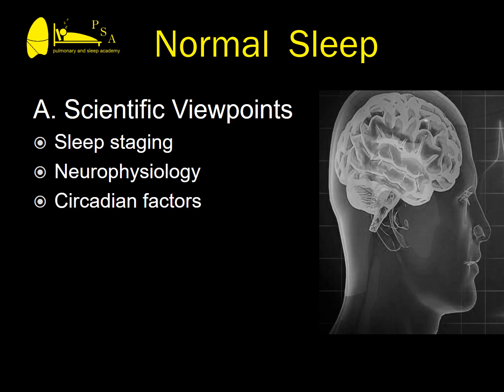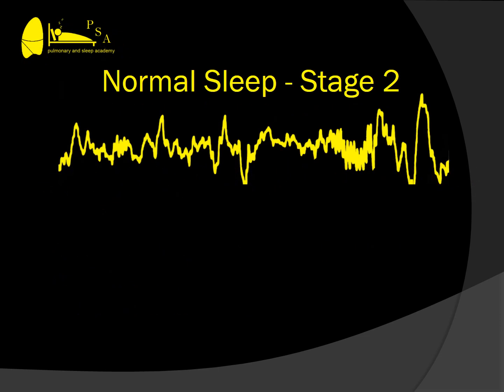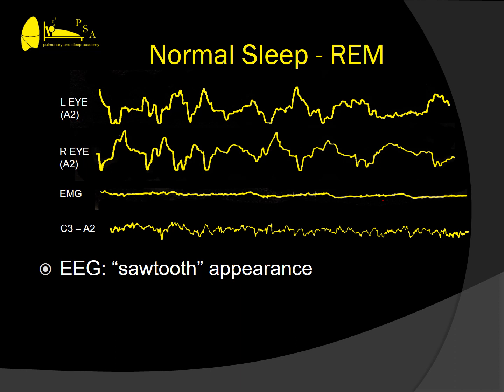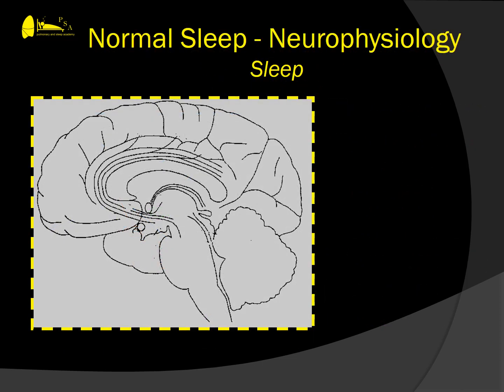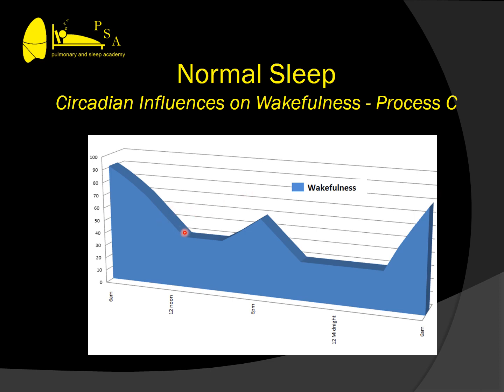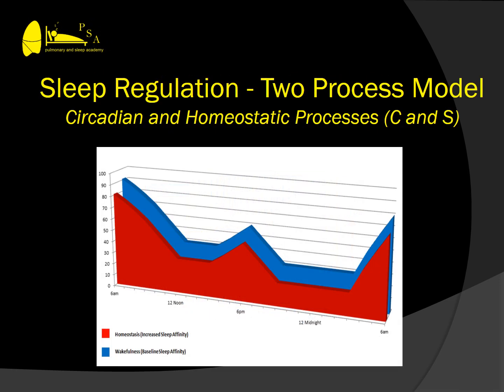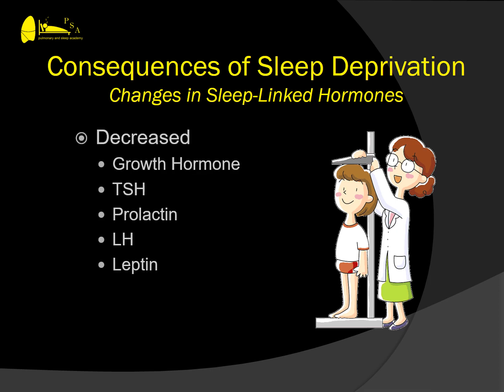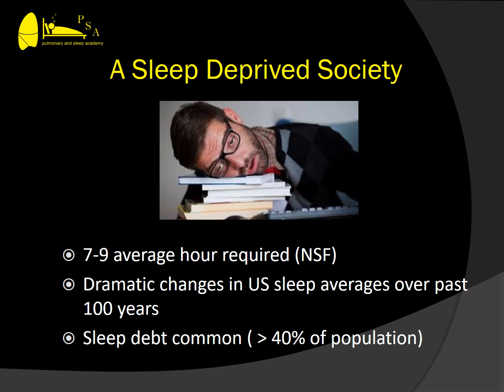Sleep Academy - Understanding Normal Sleep - Fundamentals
Please enjoy this free preview of our online CME program. In this talk from Session 1 of Sleep Academy, Dr. Bohner reviews normal sleep pathophysiology which forms the foundation to understand sleep disorders. to learn more about our online CME educational series.

Here is the listing of sessions for our four academies:

Pulmonary Academy:
Session 1: An Overview of Pulmonary
Session 2: Pulmonary Function Testing
Session 3: The Pulmonary Office Visit
Session 4: COPD
Session 5: Asthma and Others
Session 6: Restrictive Lung Diseases
Session 7: Pulmonary Vascular Diseases
Session 8: Lung Neoplasms and Pulmonary Nodules
Session 9: Common Complaints Session
Session 10: Other Key Topics

Sleep Academy:
Session 1: Understanding Normal Sleep
Session 2: Sleep Studies
Session 3: Overview of Obstructive Sleep Apnea
Session 4: Therapy Options for Obstructive Sleep Apnea
Session 5: Sleep-disordered Breathing Other Than OSA
Session 6: Overview of an approach to Insomnia
Session 7: Hypersomnia-Causes and Therapies
Session 8: Movement Disorders and Parasomnias
Session 9: Common circadian wake/sleep disorders
Session 10: Sleep Pharmacology

Critical Care Medicine Academy:
Session 1 - Respiratory Failure and Mechanical Ventilation
Session 2 - Pulmonary Emergencies: ARDS, PE and PTX
Session 3 - Acid-Base Disorders and Acute Renal Insufficiency
Session 4 - Sepsis Syndrome, Septic Shock and ICU infections
Session 5 - Cardiovascular Emergencies
Session 6 - Point of Care Ultrasound
Session 7 - Neurologic Emergencies
Session 8 - GI/Hematologic/Oncologic Emergencies
Session 9 - Endocrine Emergencies
Session 10 - Potpourri

Cardiology Academy:
Session 1: Introduction
Session 2: EKG interpretation and Acute Coronary Syndrome
Session 3: Electrophysiology
Session 4: Bedside Echocardiography
Session 5: Cardiac Catheterization and Non-invasive Imaging
Session 6: Infective Endocarditis and Structural Heart Disease
Session 7: Chronic CHF, Cardiomyopathies, and Myocarditis
Session 8: Pulmonary HTN
Session 9: ICU Cardiology
Session 10: Cardiac Surgery, Advanced Support and Transplantation